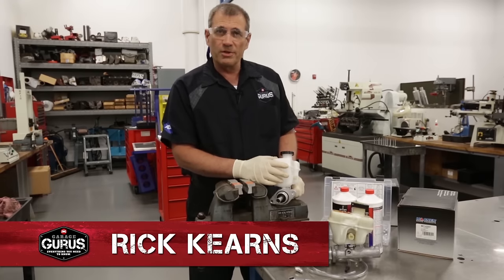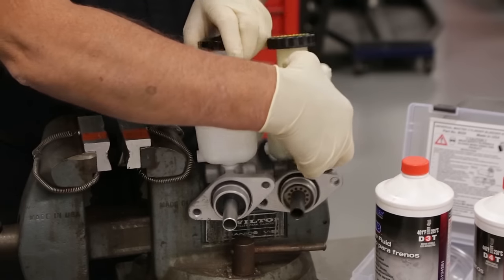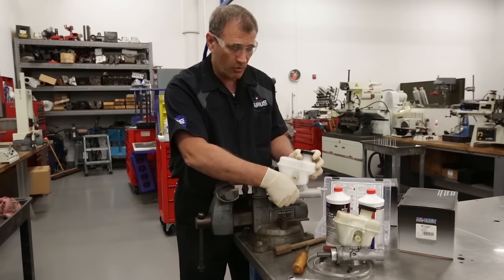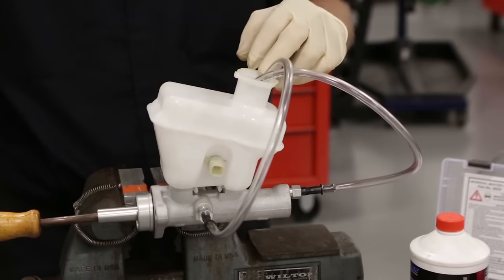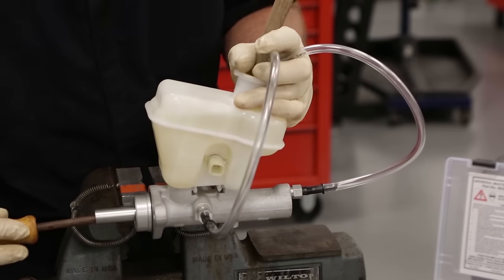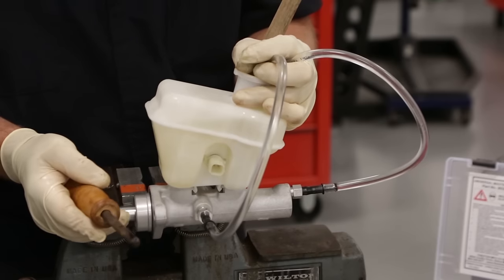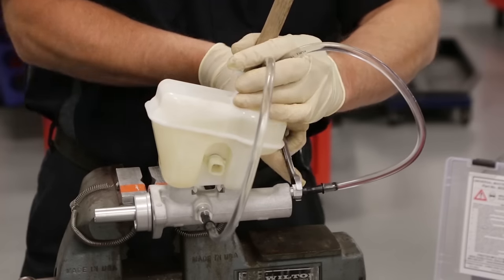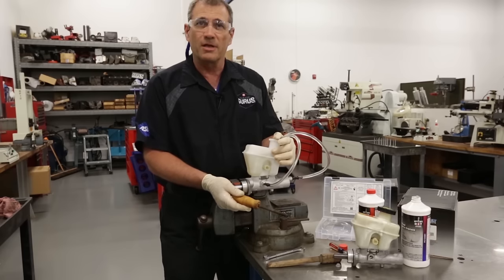How to Bench Bleed Master Cylinder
For more tips on installing a master cylinder and other brake parts, visit Garage Gurus at fmgaragegurus.com.

Bench bleeding a master cylinder is a time-saving alternative to bleeding the master cylinder on your vehicle. In this video, Master Technician Rick Kearns of Garage Gurus demonstrates how to do a master cylinder bench bleed. With insider tips, Rick shows each step of the process. After watching this video, you'll be ready to do a bench bleed next time you replace a master cylinder. Count on Garage Gurus to help you get your vehicle repair done right.